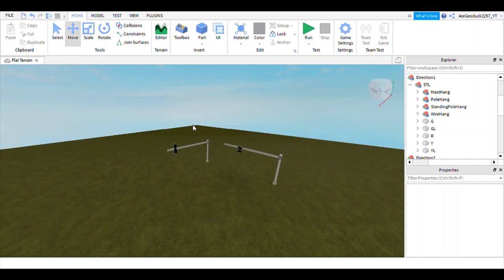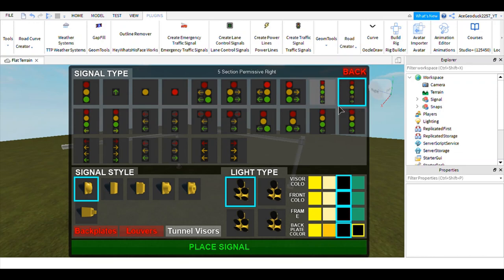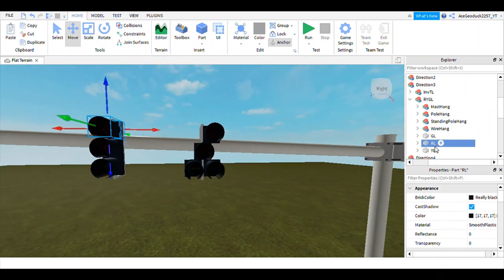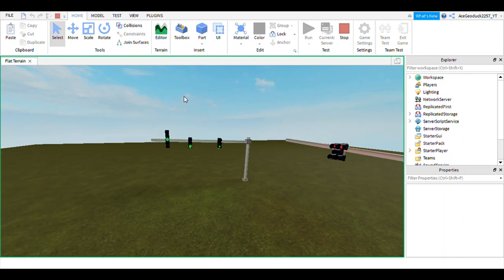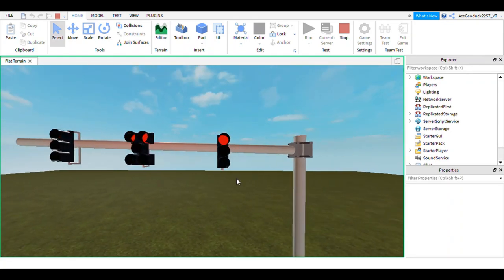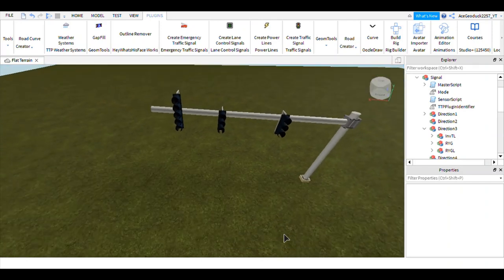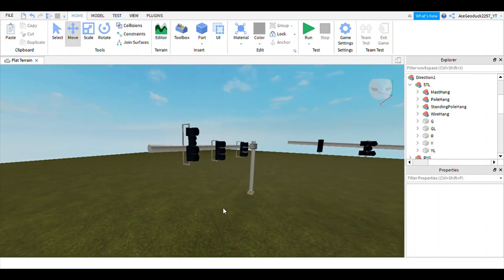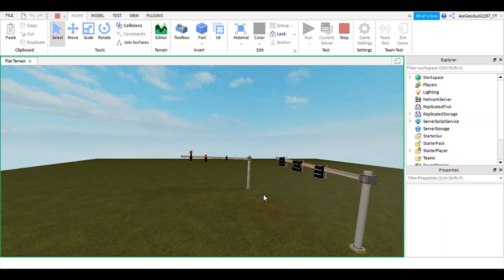Interesting Traffic Lights; Traffic Light Tutorial #3: Roblox Studio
This tutorial, we will dive into 2 traffic light variations. One with a single yellow light and the small and large bulb lights. Hope y'all enjoy!